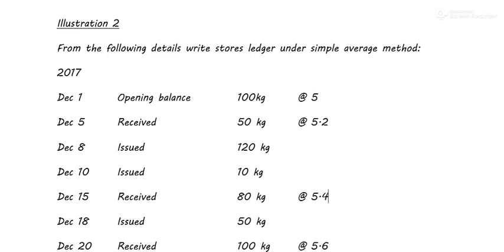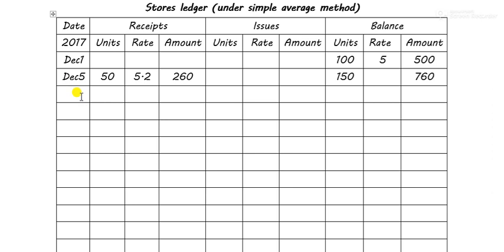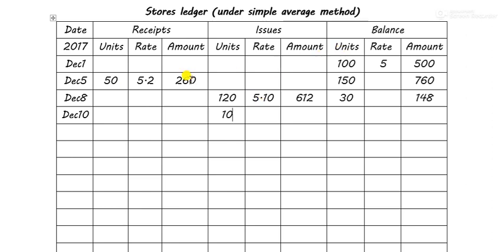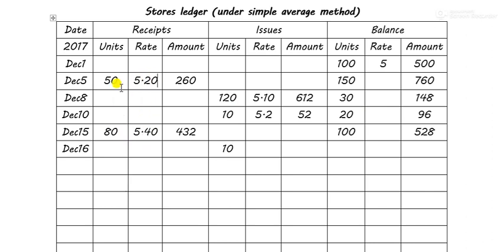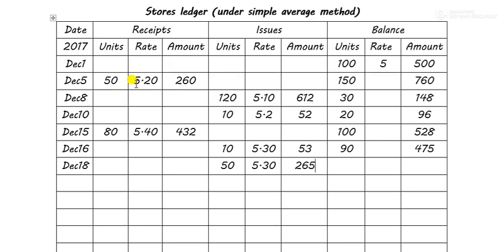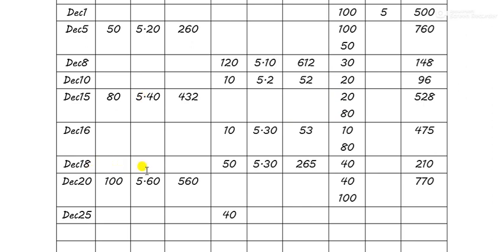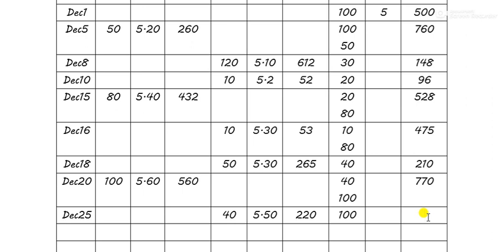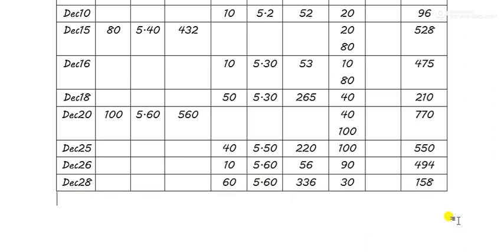Costing and Taxation for Class XII. Cost of Materials (11)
Subject: Costing and Taxation.
Standard: XII
Chapter: Cost of Materials.
Topic: Simple average method Illustration.